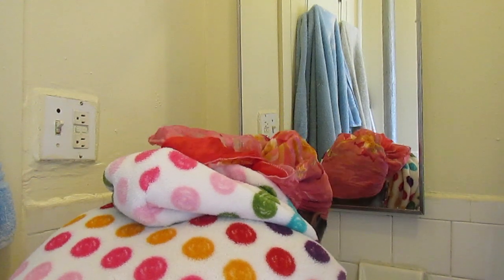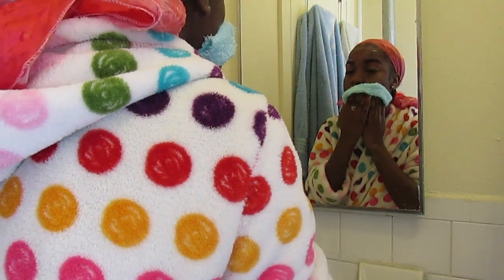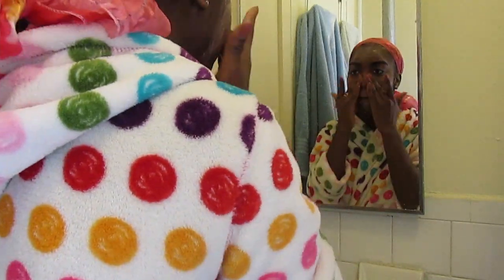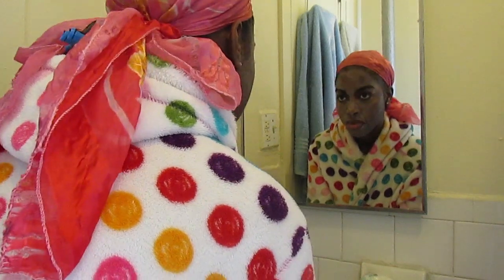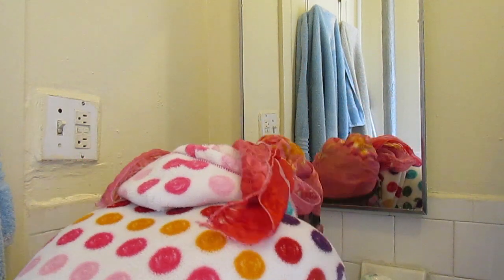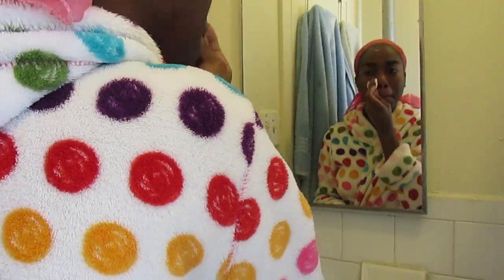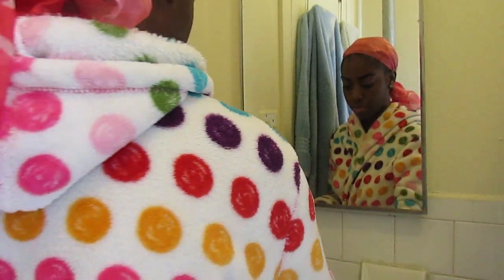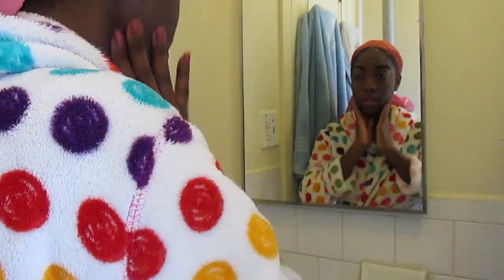Summer Ready - Skincare Routine!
Hey guys! So a lot of you have asked me in the past what my skincare routine consists of so here it is! Its pretty quick and easy and minimal due to me wearing less makeup with the warmer months finally here. Hope you all enjoy!